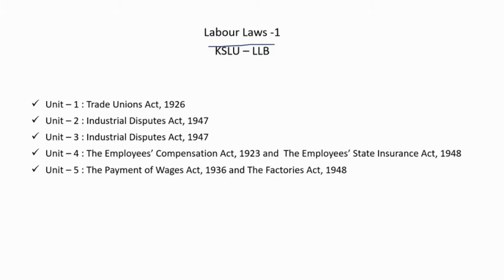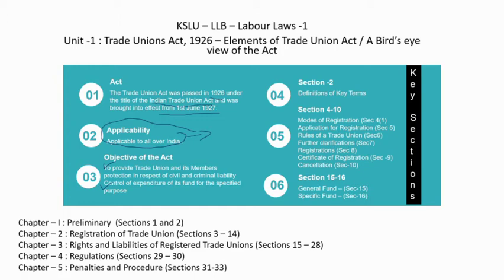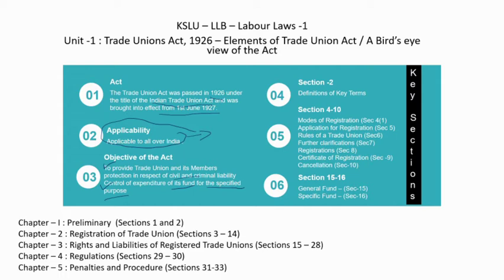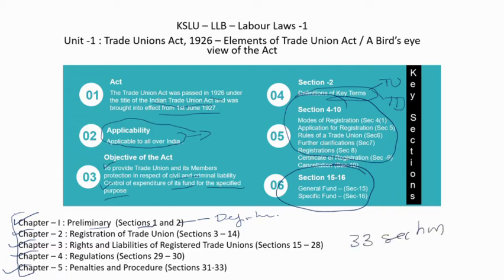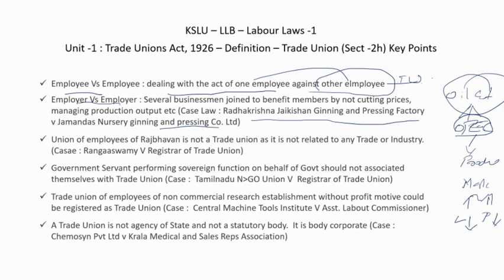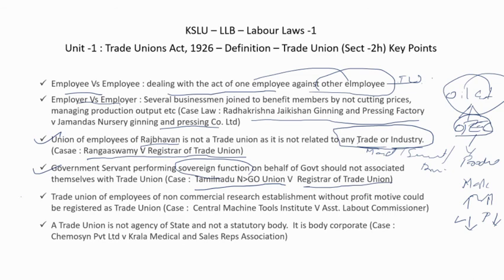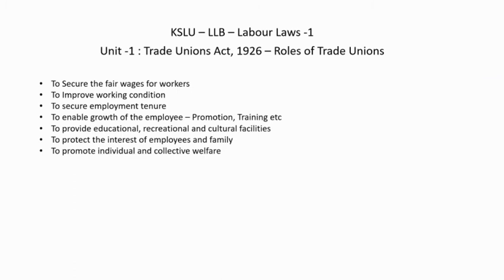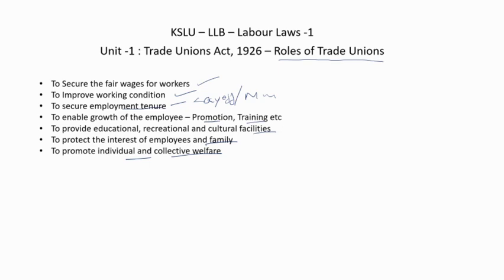Labour Laws V2: Trade Union: Trade Union Act - Overview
Overview of the Act, Definition of Trade Union as per KSLU LLB syllabus